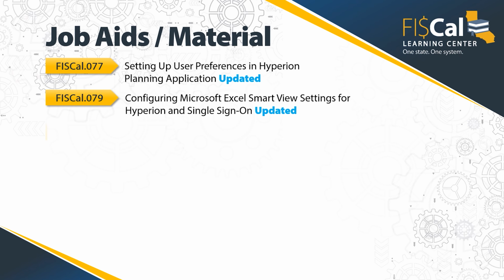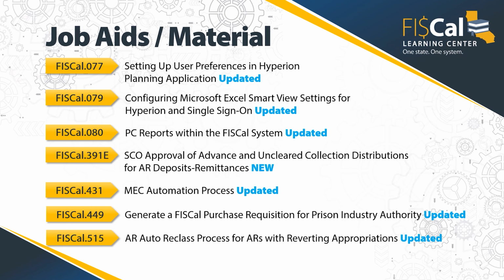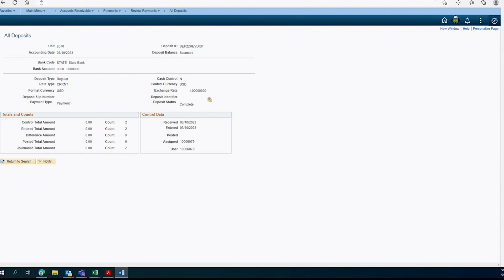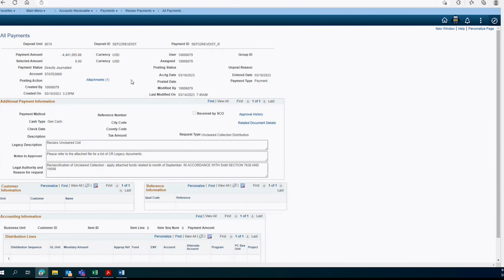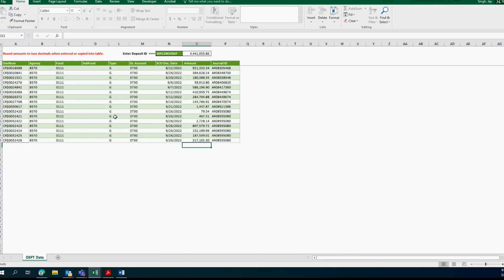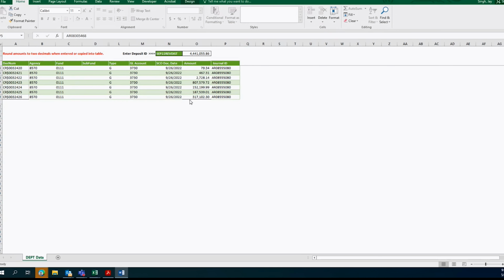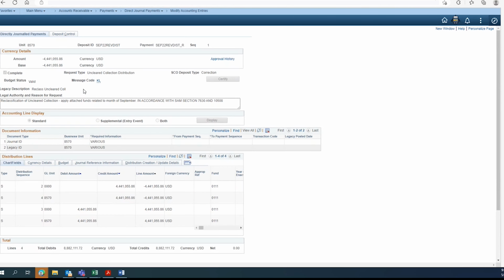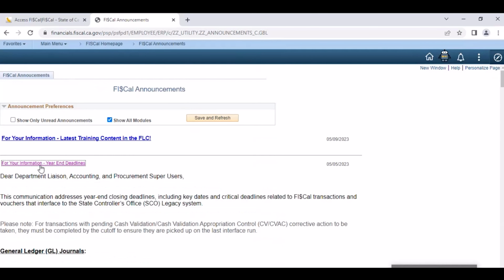FISCalTV Episode 44 - May 25, 2023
On today's episode we will have SCO's KC Mohseni and Jay Singh to discuss and demo SCO's approval of AR Deposits and Remittances.  FISCal's Alanna Smith will be on-hand to discuss some year-end tips and tricks.  David Tsymbal from the FSC will remind us of the importance of the ServiceNow self-service portal.  We will also have some FISCal training center updates, and some important year-end close deadlines.

0:00 Intro
0:56 FI$Cal Training Center updates
3:42 Powtoons commercial from the FLC
4:44 David Tsymbal from the FSC with the importance of the ServiceNow self-service portal
7:34 FISCal's Alanna Smith with some year-end tips and tricks
12:18 SCO's approval of AR Deposits and Remittances demo with KC Mohseni and Jay Singh
20:52 For Your Information - Important Year End Deadlines
21:39 Outro